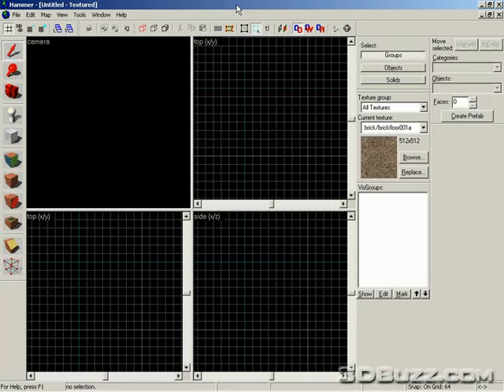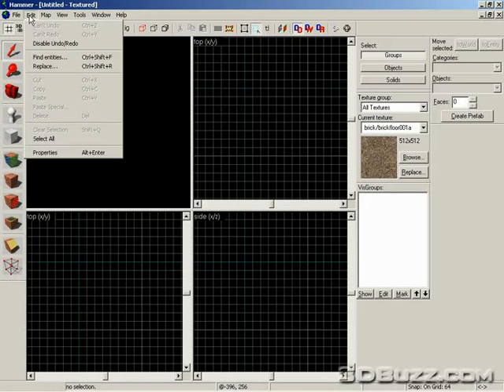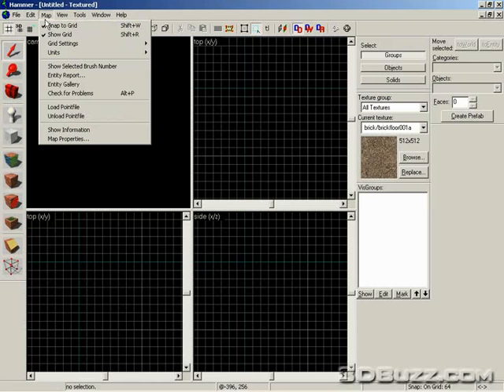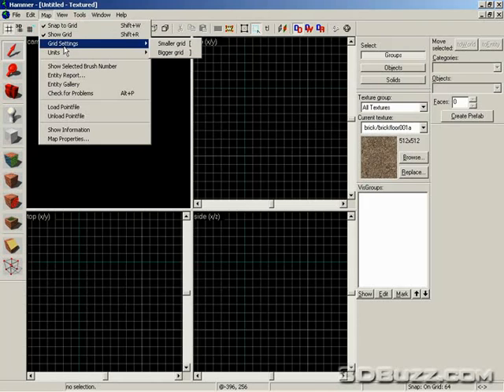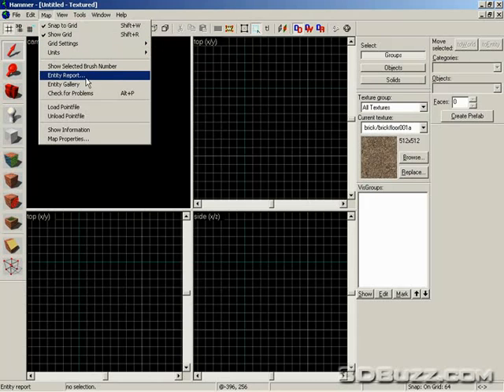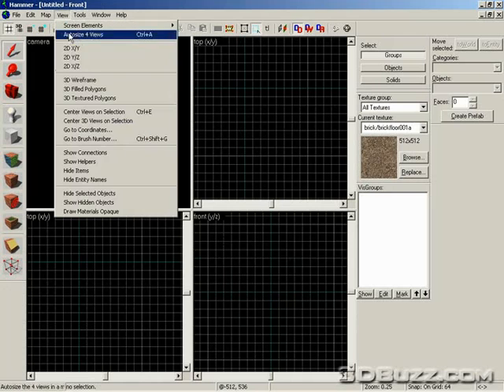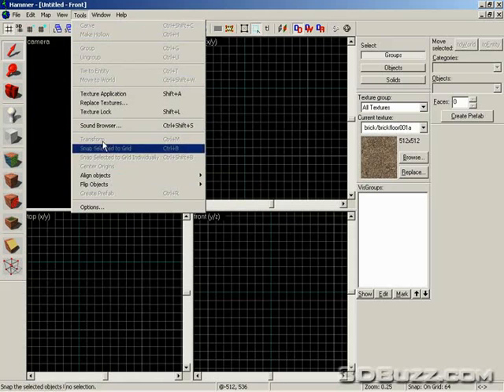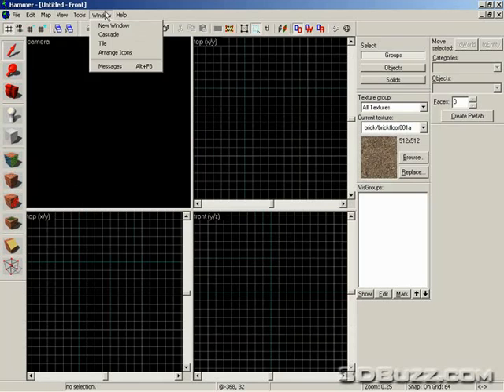3D Buzz Half-Life 2 level editing tutorials: 4. The Main Menu Bar